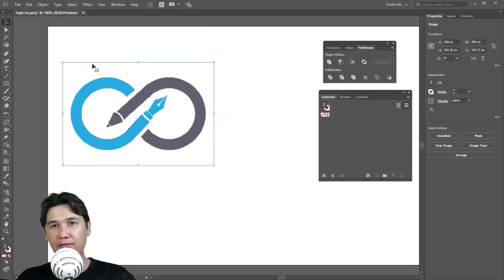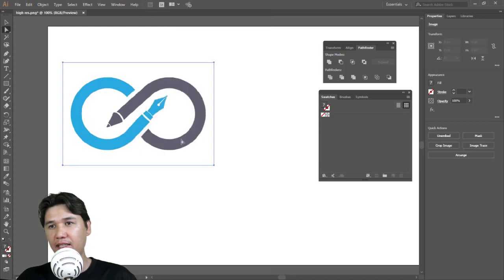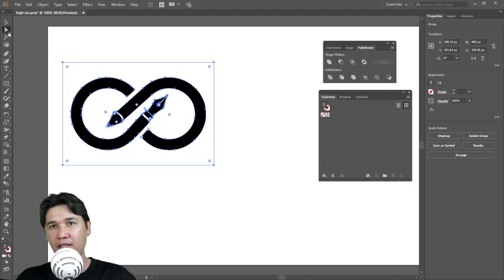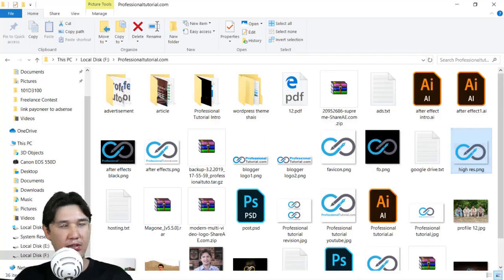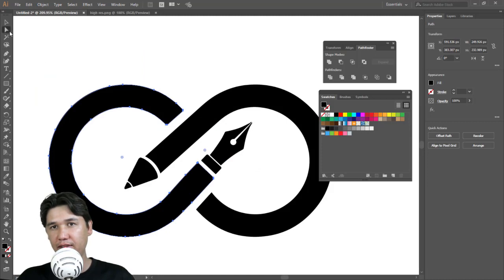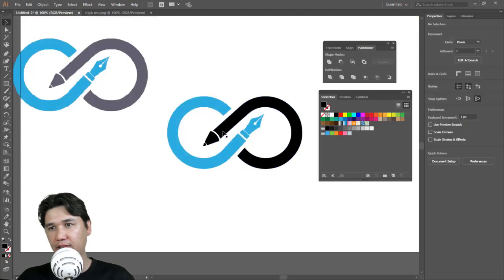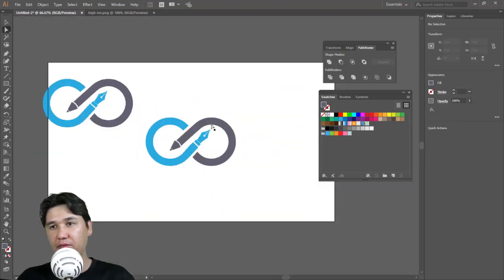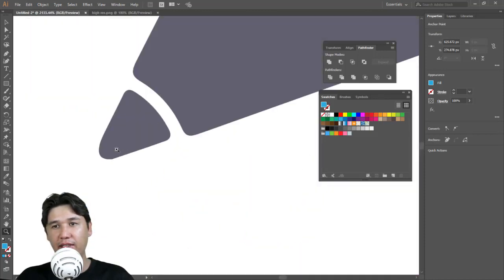How to Convert PNG to Vector Illustrator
In this tutorial you will learn how to convert PNG to vector. This is simple method where you can quickly convert image to vector using Adobe Illustrator CC. This will also apply if you want to Convert JPG to Vector Illustrator.